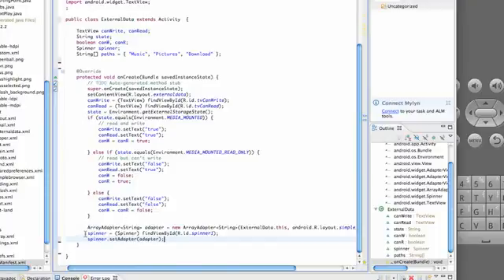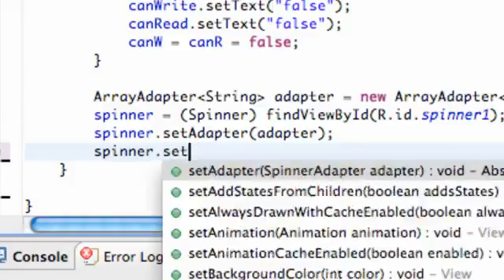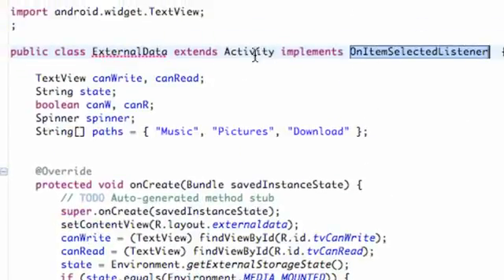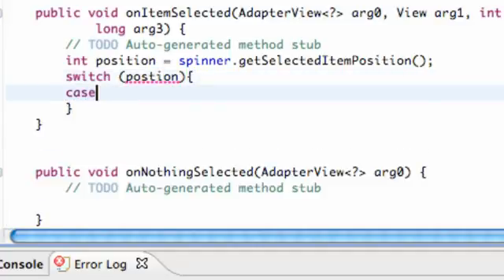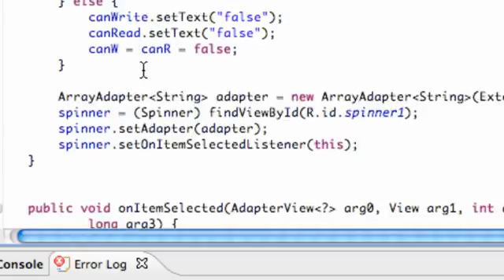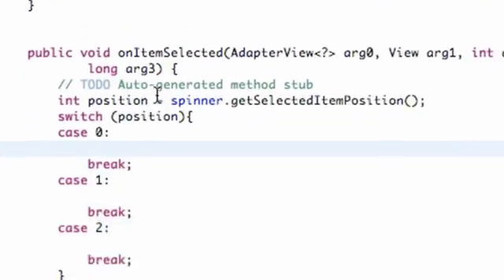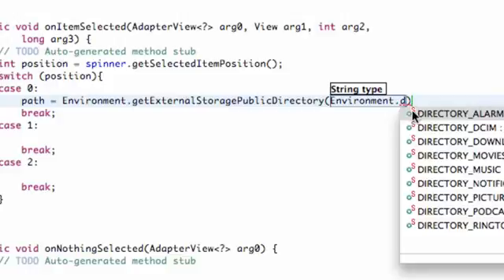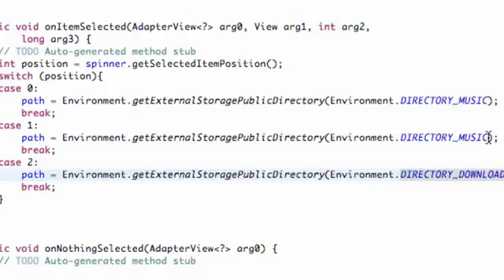Android Application Development 106 OnItemSelected and File Directories